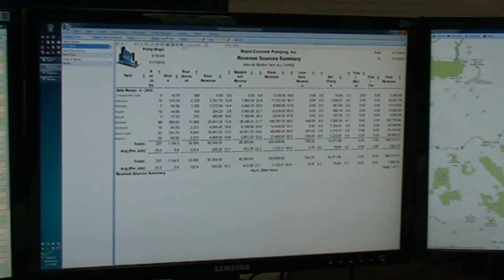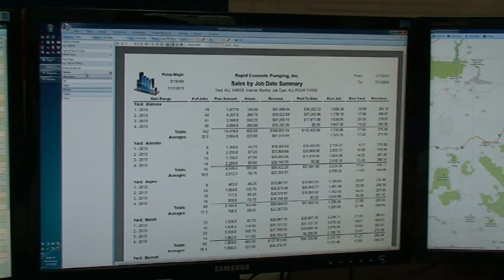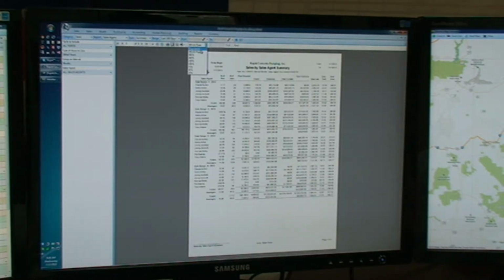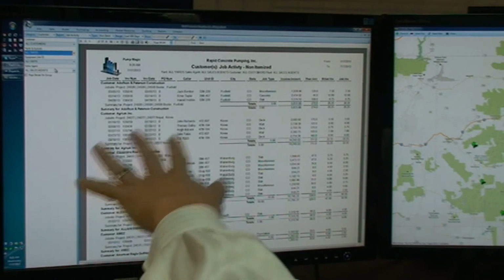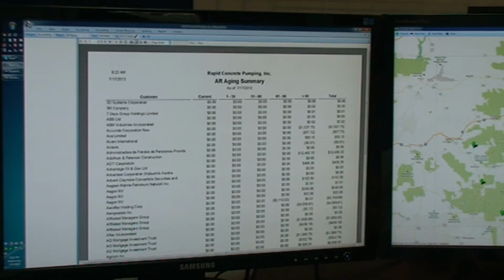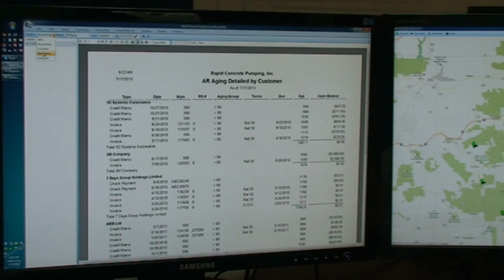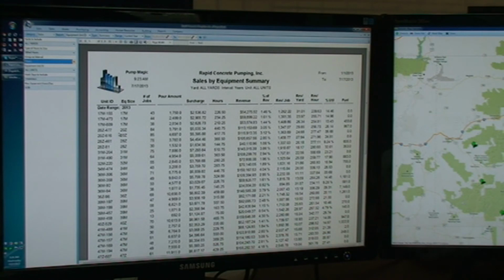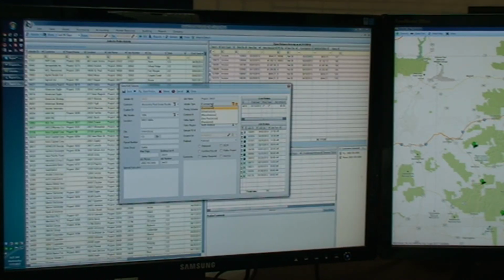Concrete Pumping and Crane Reporting. 4 of 4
Pump Magic Software for the Concrete Pumping Industry.

For more information please Call Todd at 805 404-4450